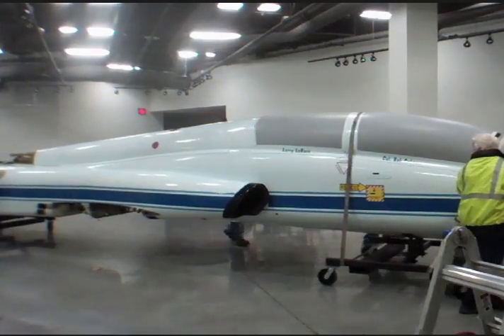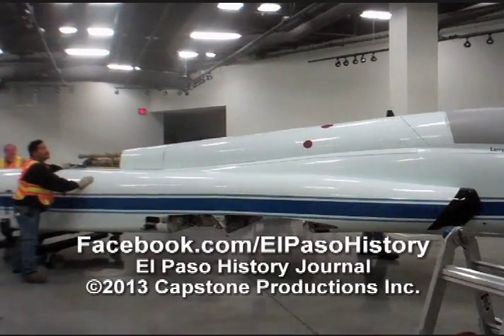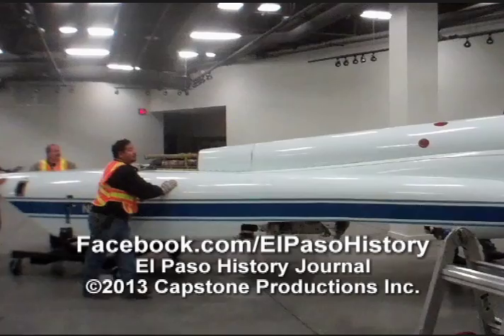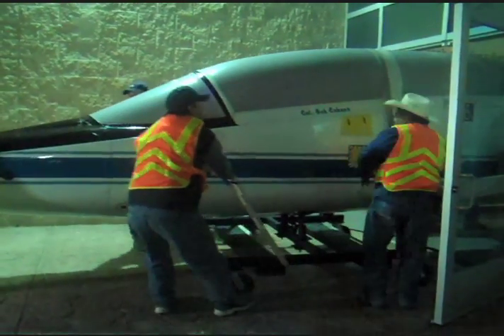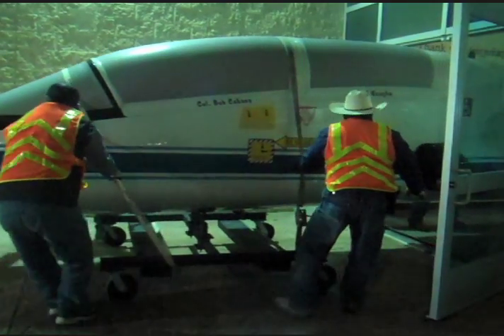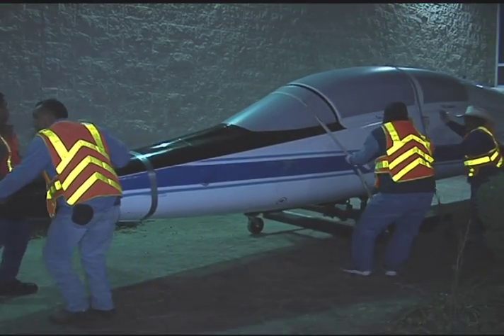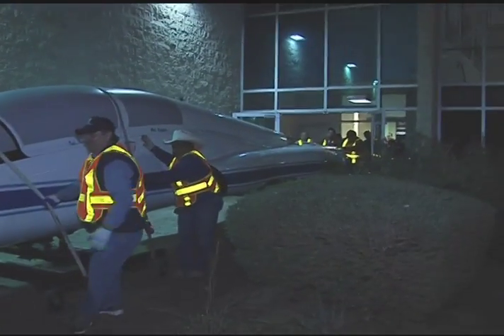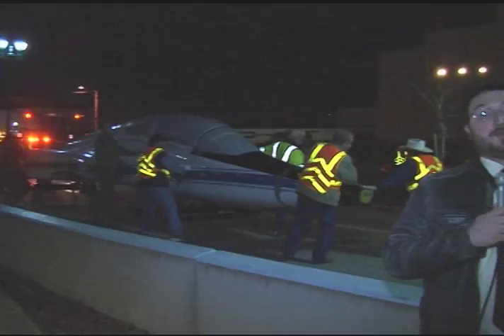T-38 NASA Training Jet leaves the Museum of History - The El Paso History Journal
Jan 7, 2013 -- Report for the El Paso History Journal by Andrew J. Polk. City employees and Navy volunteers were at the El Paso Museum of History to remove the T-38 NASA Trainer jet from the Museum Monday night just after 9pm. The T-38 had been in the Museum since February of 2009, and now it is going to Space Camp in Huntsville, AL. Sailors from the El Paso Naval Operations Center dismantled the T-38 over several days.